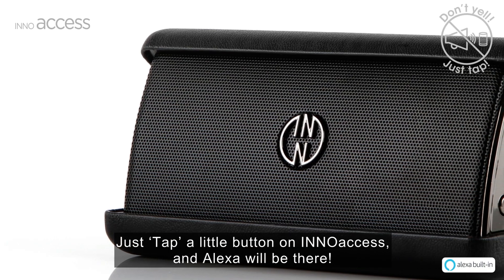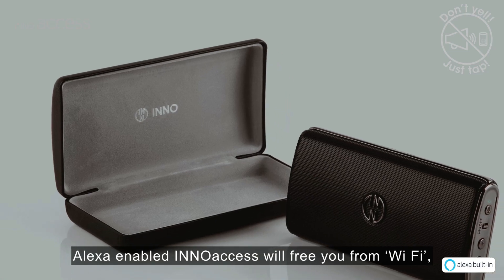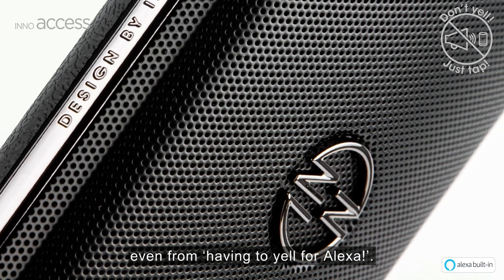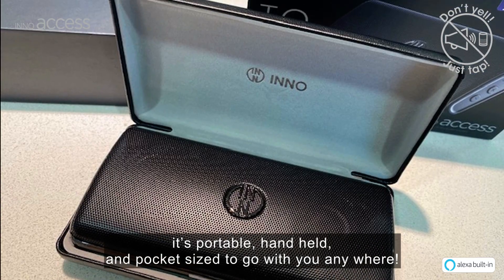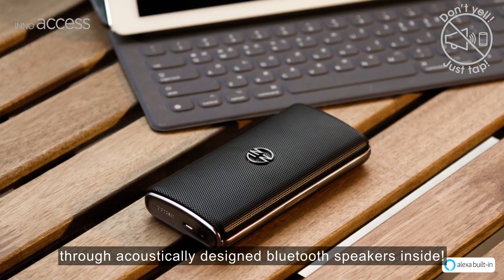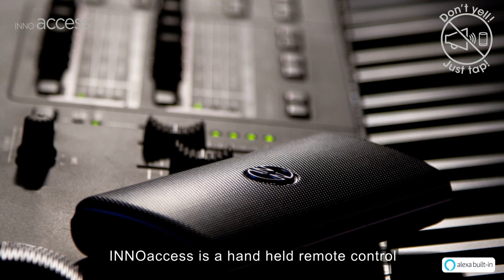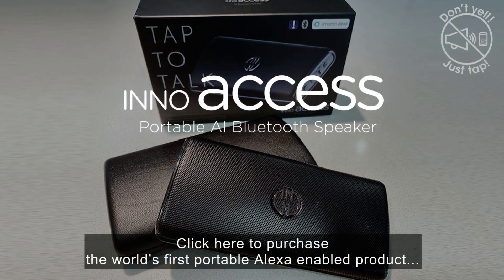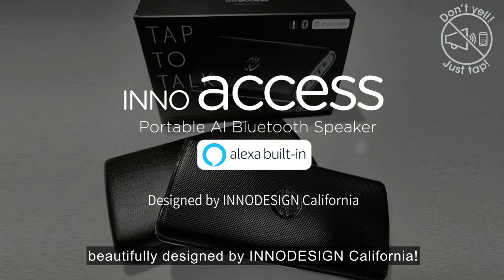INNOaccess_Eng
INNODESIGN Inc. Young Kim